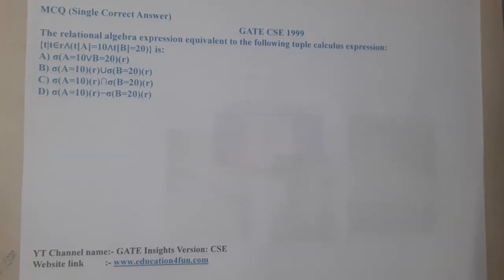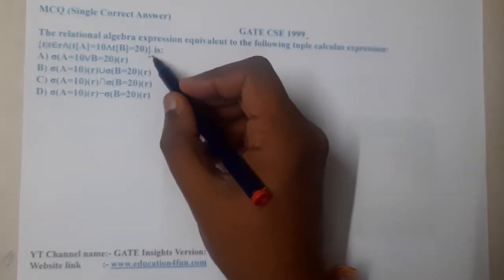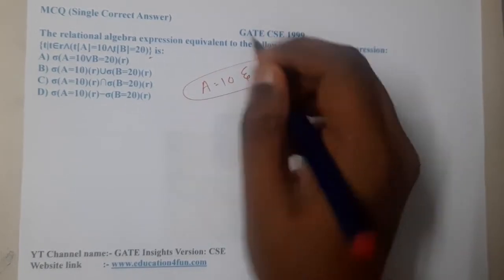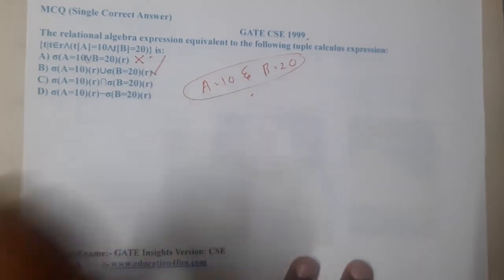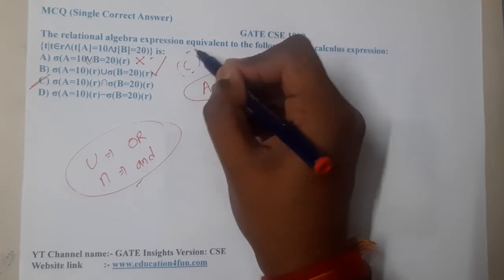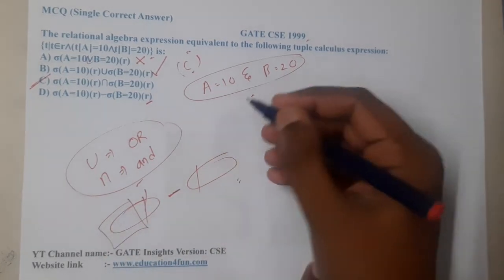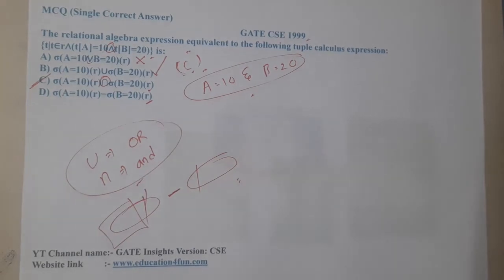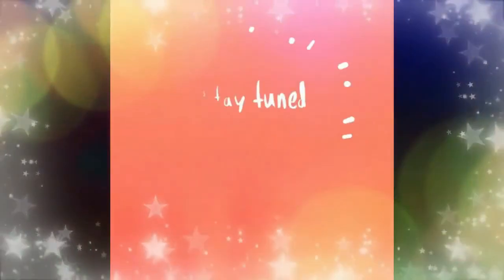GATE CSE 1999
The relational algebra expression equivalent to the following tuple calculus expression:
{t|t∈r∧(t[A]=10∧t[B]=20)} is:
A) σ(A=10∨B=20)(r)
B) σ(A=10)(r)∪σ(B=20)(r)
C) σ(A=10)(r)∩σ(B=20)(r)
D) σ(A=10)(r)−σ(B=20)(r)